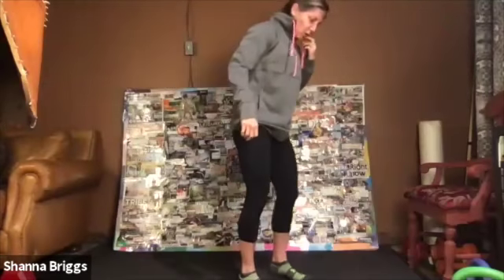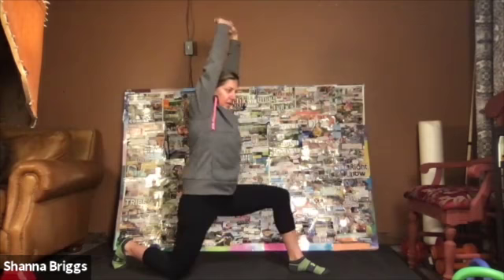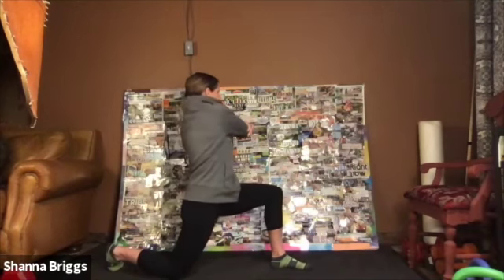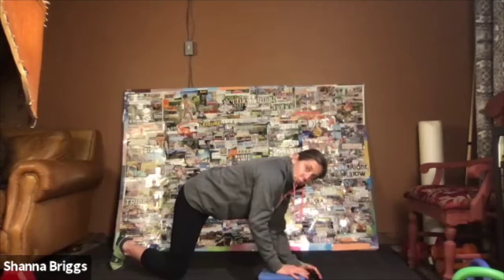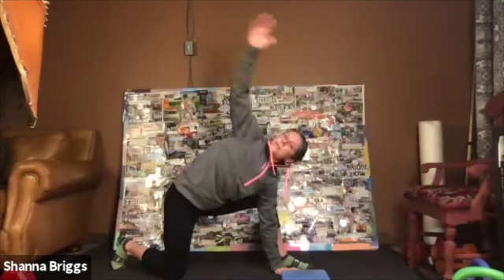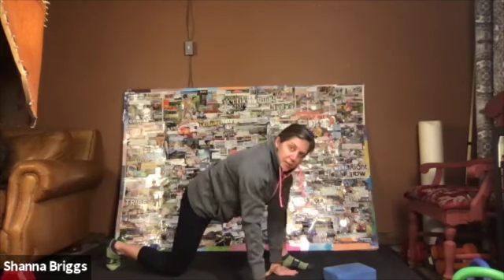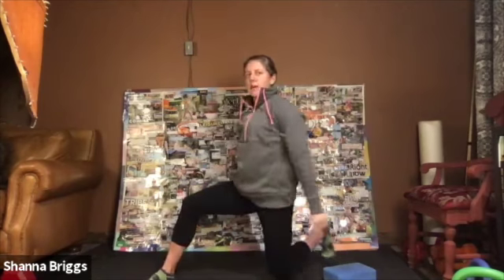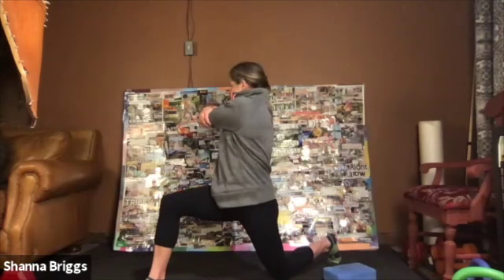Four Minute Hip & Shoulder Opener